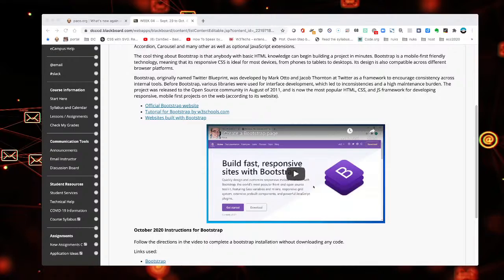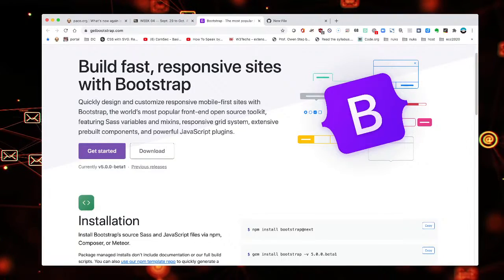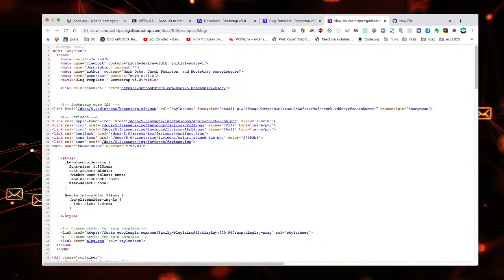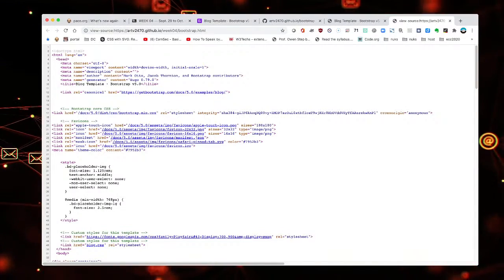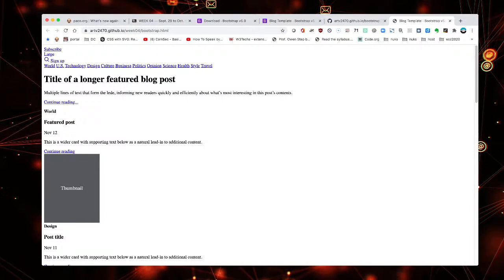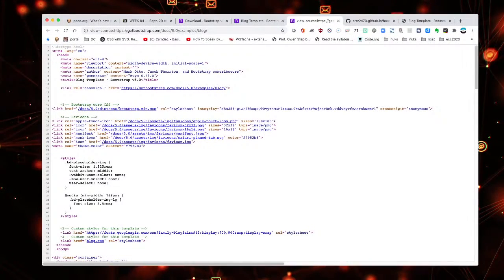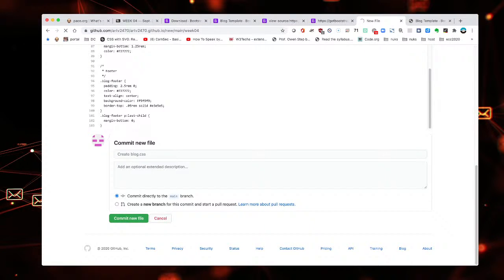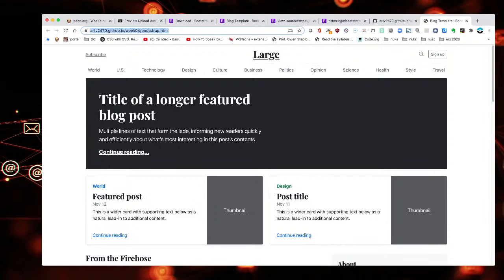Unit 4 — Bootstrap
Create a quick Bootstrap site by downloading and publishing the Blog template and updating the CSS and CDN sources. This video uses version 5.0 of Bootstrap and replaces the outdates version 4.5 video.